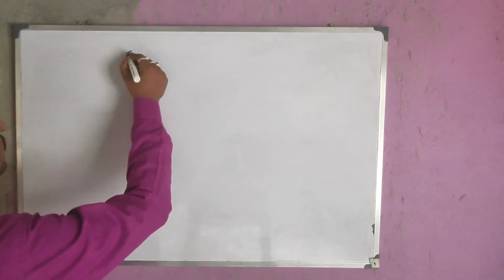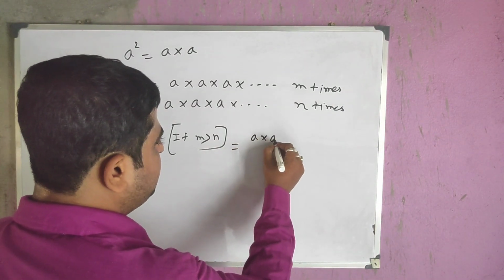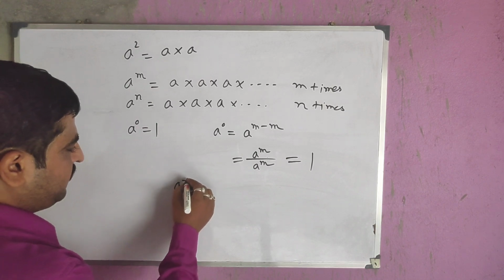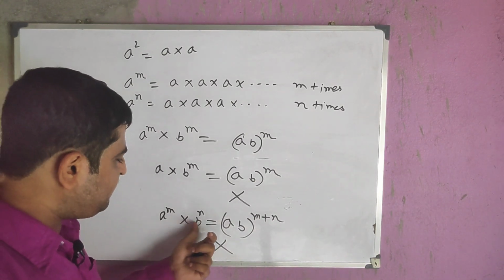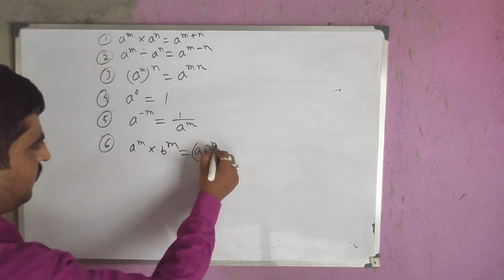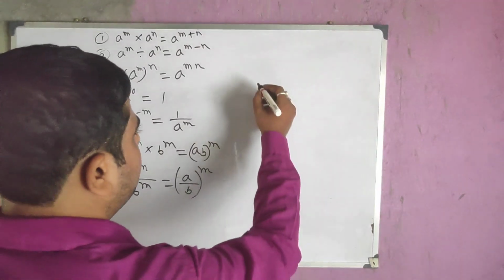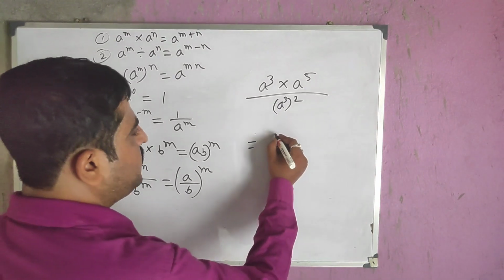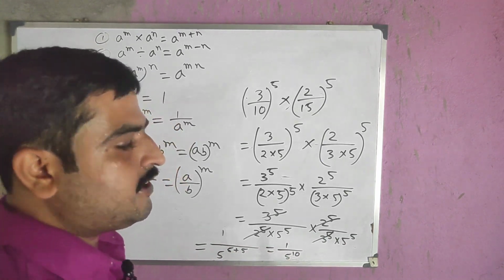Exponent and power ( part 2)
Related Topics- exponents and powers class 8
 exponents and powers class 8 icse exponents and powers class 8 exercise 12.1
exponents and powers class 8 exercise 12.2
exponents and powers class 7 exercise 13.2
 exponents and powers class 7 exercise 13.1
 exponents and powers class 8 cbse
 exponents and powers class 8 magnet brains

and SHARE to ALL